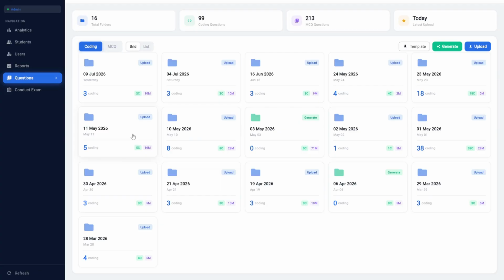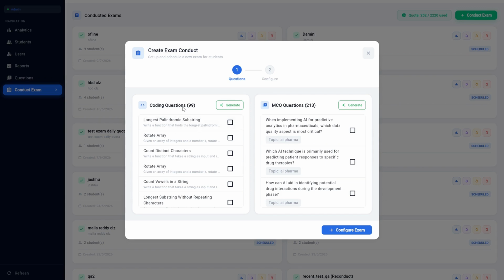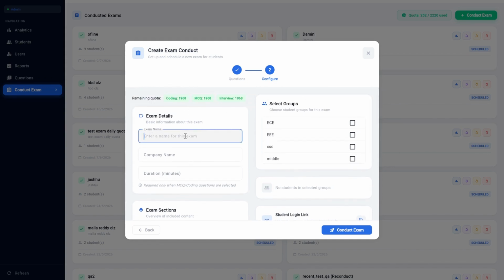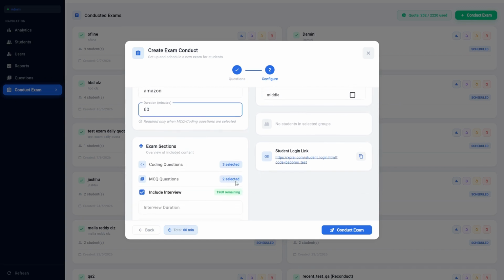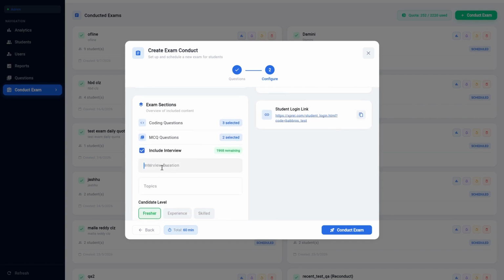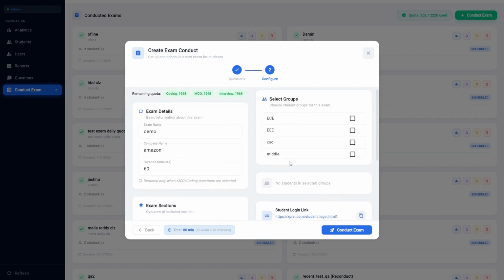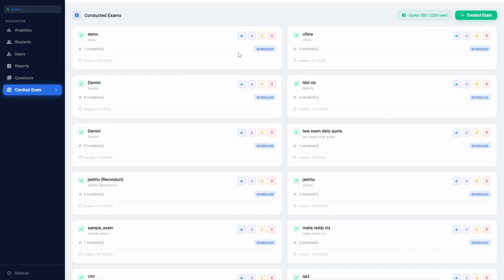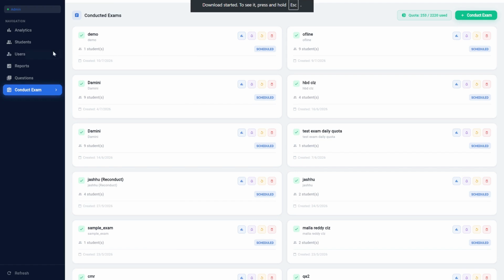conduct exam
Steps involved in conducting exam in XPREI AI Platform